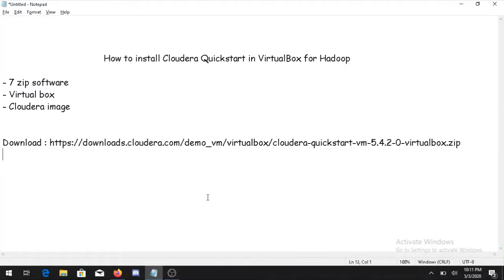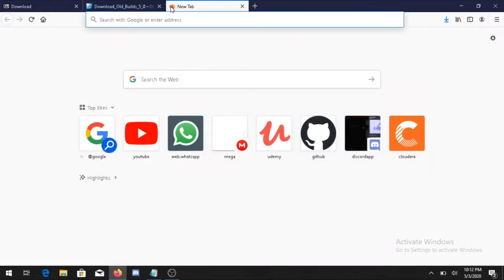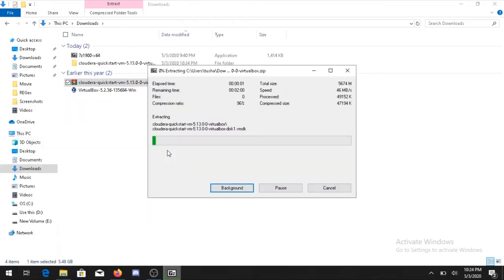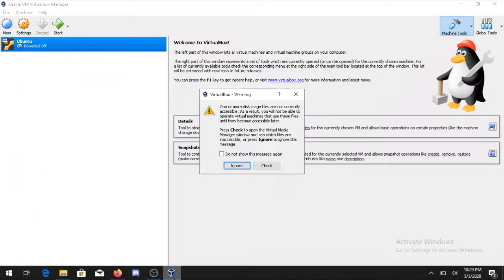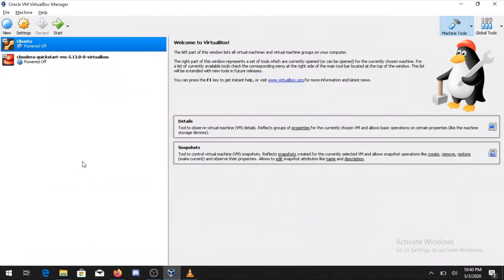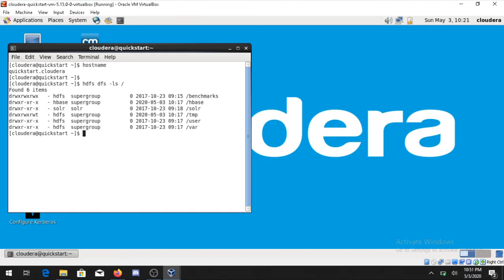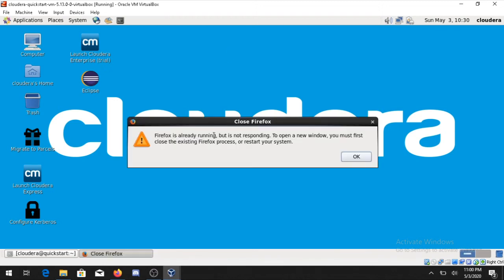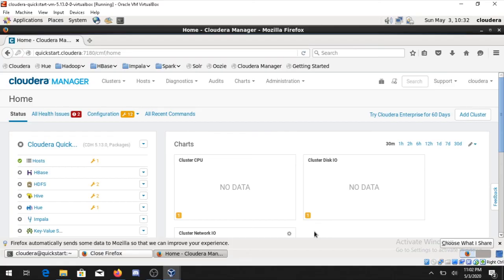Cloudera Quickstart VM installation in VirtualBox | Hadoop Installation | Big Data Tutorial | REGex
Install Cloudera Quickstart VM  in VirtualBox. We will discuss how to download & run the cloudera quickstart Virtual machine for Hadoop and bigdata and install in virtualbox.

This cloudera image is also suited for MacOS users. Now run Hadoop & other big data tools like Hive, Spark, Oozie, Kafka & lot more in your local machine

In this video you will first learn to extract , and run the machine inside Oracle Virtual Box & do cloudera quickstart vm installation

This video consist of following items:
- How to install hadoop in windows 10
- how to install hadoop in virtualbox
- how to download cloudera quickstart vm for virtualbox

The videos and this Youtube channel in general may contain certain copyrighted works that were not specifically authorized to be used by the copyright holder(s), but which we believe in good faith are protected by federal law and the fair use doctrine for purposes such as criticism, comment, news reporting, teaching, parody, or research, is not an infringement of copyright.